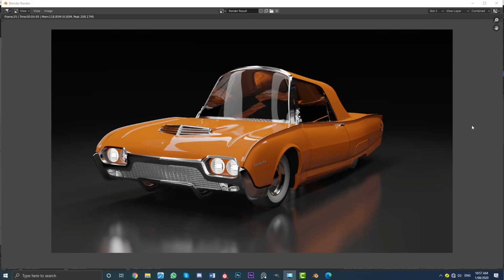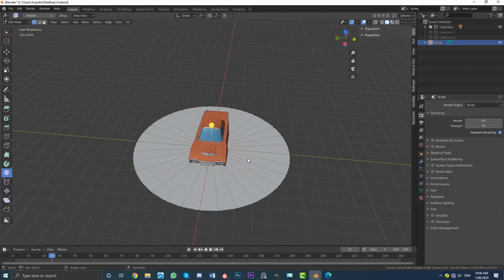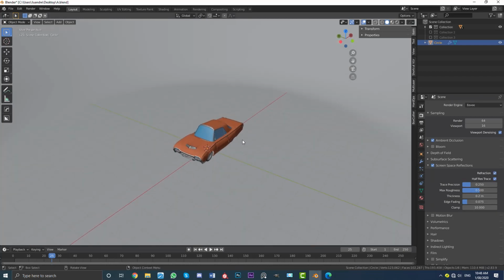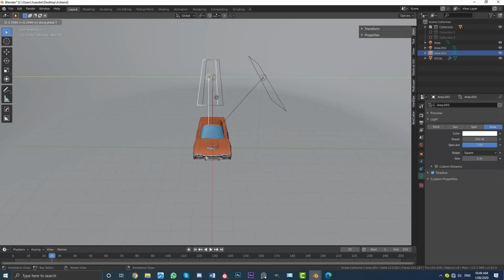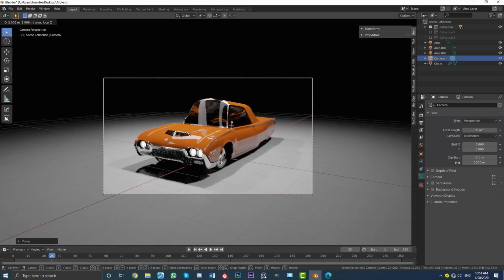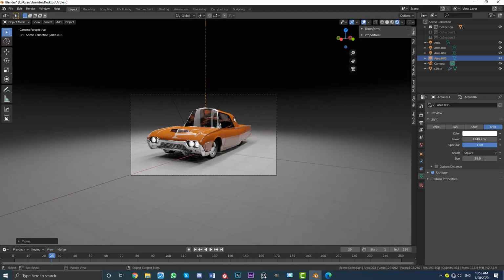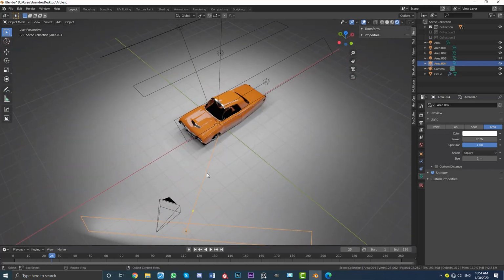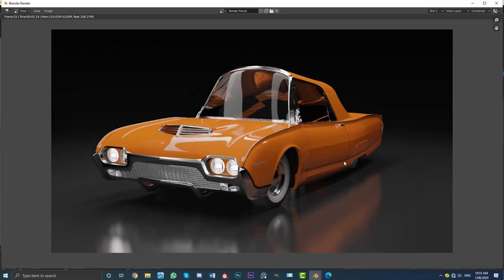Blender | Make Awesome Car Renders | Eevee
Learn how to render cars in Blenders Eevee renderer. This tutorial is a request by one of my Patreons.